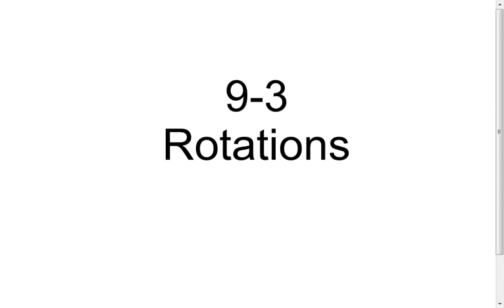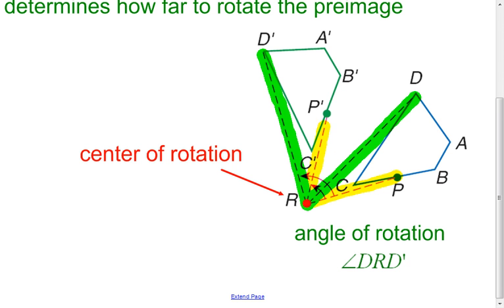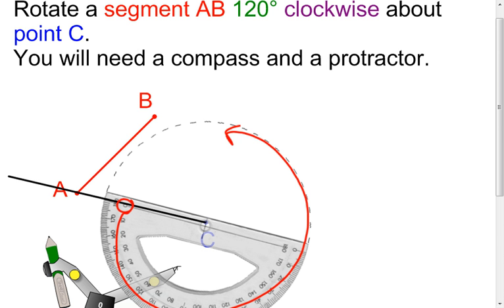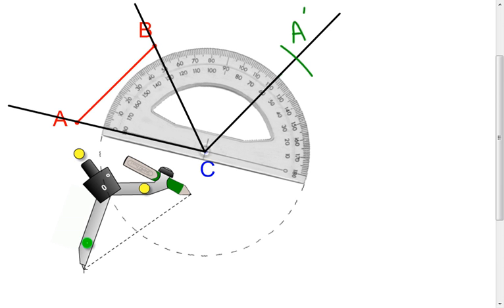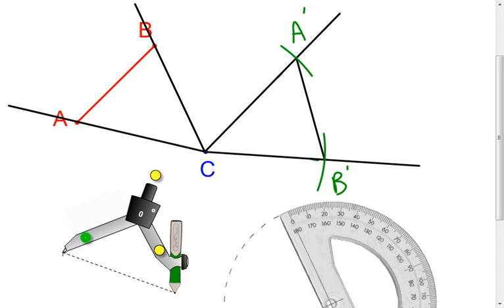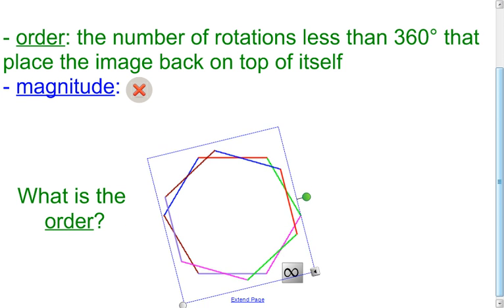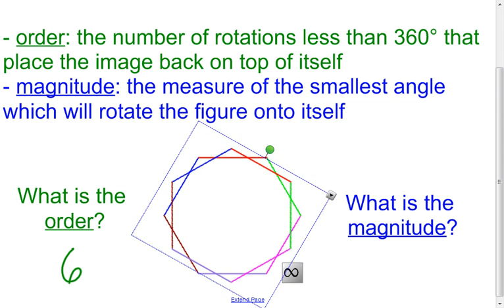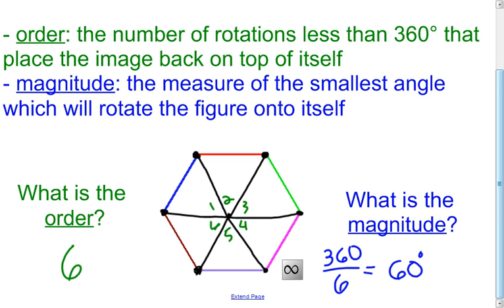9 3 Rotations Lesson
A lesson on rotations and rotational symmetry.